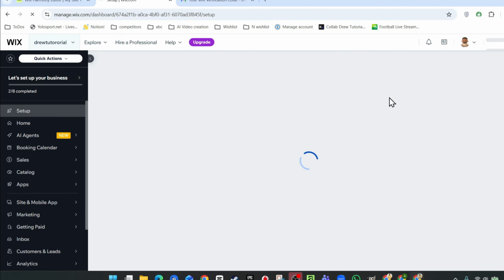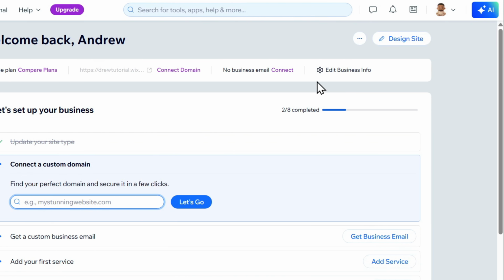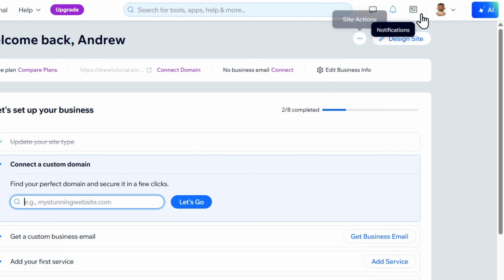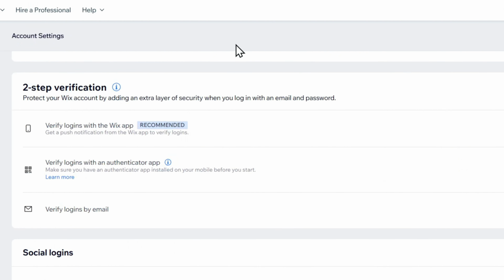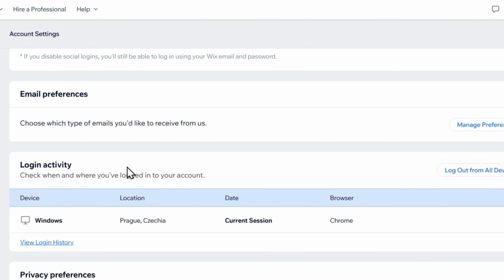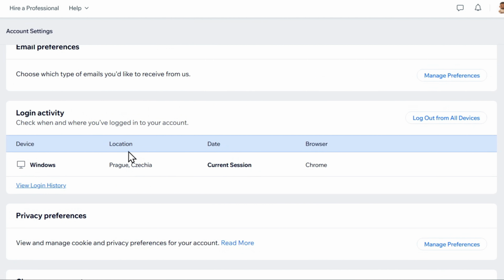How to Check Your Login History on Wix (2026) | Wix Account Activity Tutorial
How to check your login history on Wix in 2026 — in this step-by-step tutorial, I’ll show you exactly how to view your Wix account activity and monitor recent logins for security.

If you want to see who accessed your Wix account, review login history, or improve your Wix security settings, this guide walks you through everything clearly and safely.

Keeping track of your Wix login activity is important for:
✔ Protecting your website
✔ Monitoring suspicious access
✔ Managing multiple contributors
✔ Improving account security

In this video, you’ll learn:

How to check your Wix login history
Where to find account activity inside the Wix dashboard
How to review recent login sessions
How to log out of active sessions (if available)
How to secure your Wix account with extra protection
Best practices for Wix account security in 2026

This tutorial is perfect for website owners, freelancers, business users, and beginners using Wix for the first time.

Wix provides built-in tools to help you manage your account activity, and I’ll show you exactly where to find them so you can stay in control of your website.

If you’re serious about website security and managing your Wix account properly, this quick guide will help you do it the right way.

And check out our related videos on Wix security settings, managing collaborators, and optimizing your website in 2026.